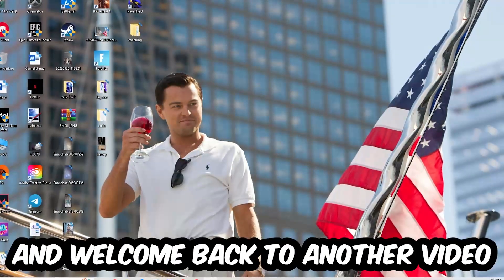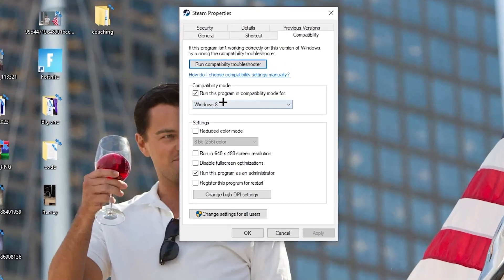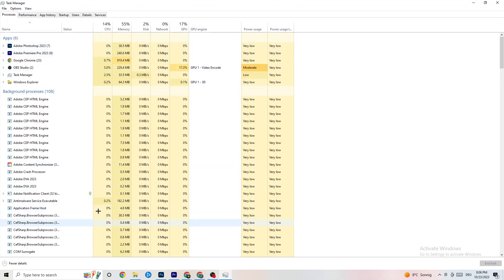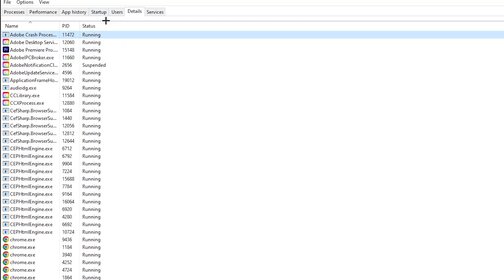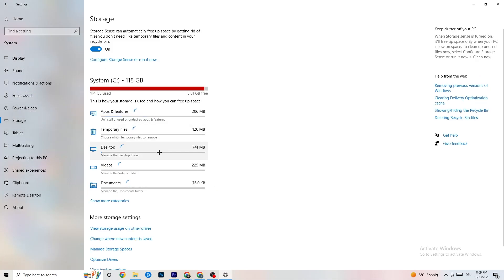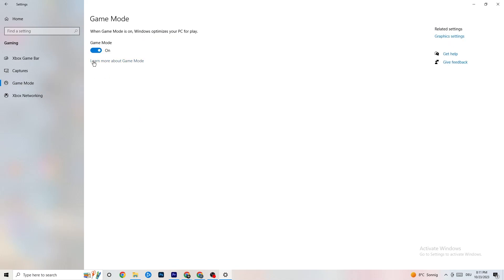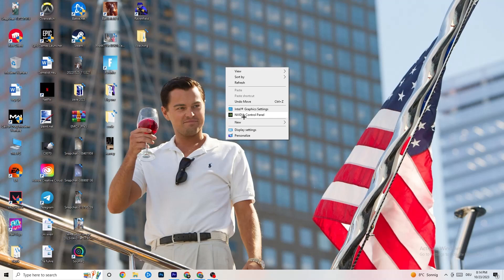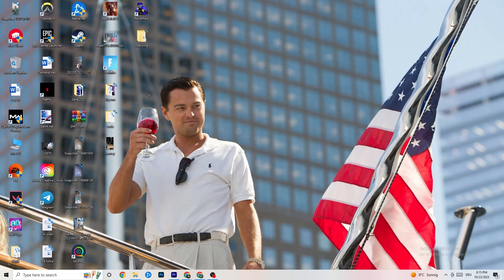How To Fix Valorant Crashing! (100% FIX)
How To Fix Valorant Crashes,
how to fix Crashes in Valorant,
Valorant Crash Fix,
Valorant keeps crashing,
Valorant has crashed,
Valorant crashed,
How to fix Valorant crash on PC,
Valorant Crashing fix pc,
Valorant crashing fix,
fix crash Valorant,
how to stop Valorant from crashing,
Valorant crash problem,
Fix Valorant crash,
Valorant keeps crashing,
How to fix Valorant crash,
Valorant crash fixes,
Valorant crash, Valorant crash fix,